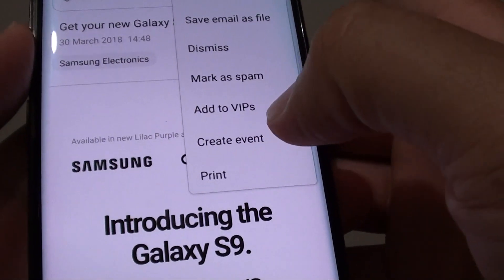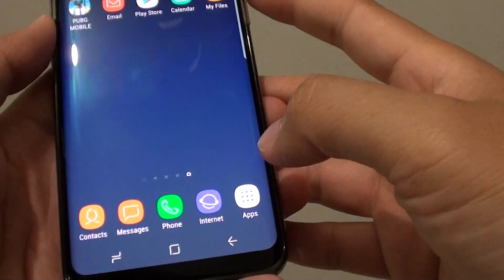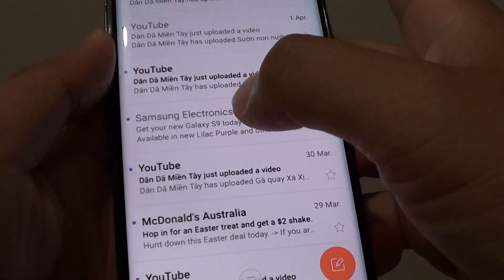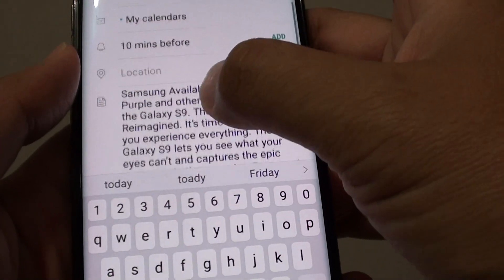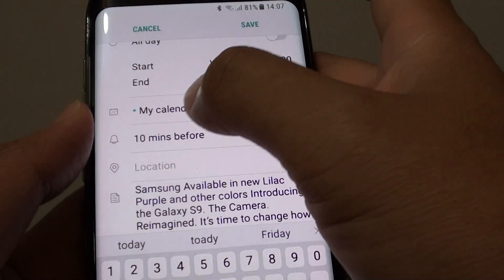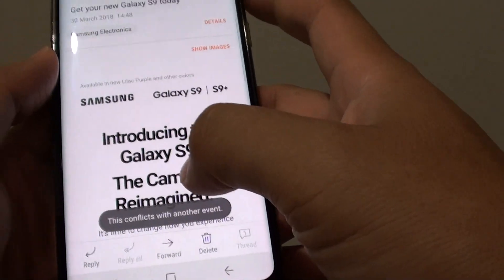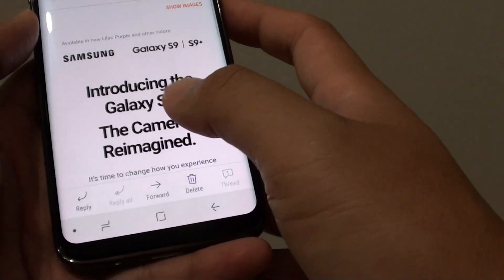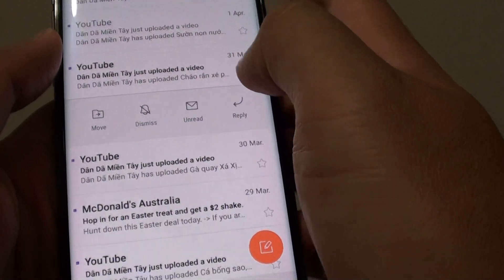Samsung Galaxy S8: How to Directly Create a Calendar Event from an Email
Learn how you can directly create a calendar event from an email on Samsung Galaxy S8.